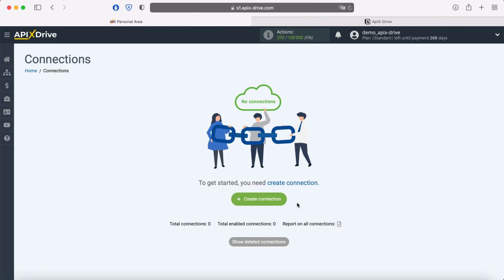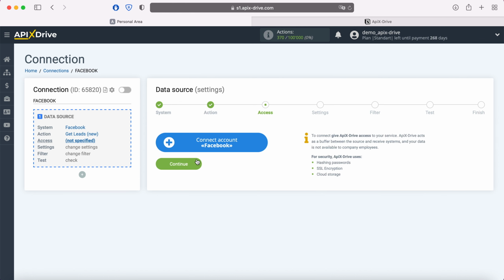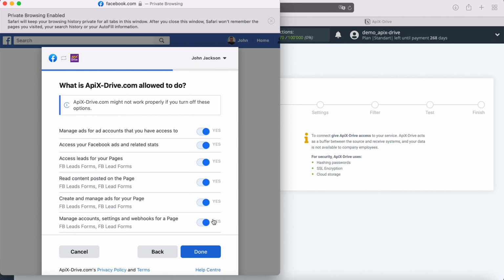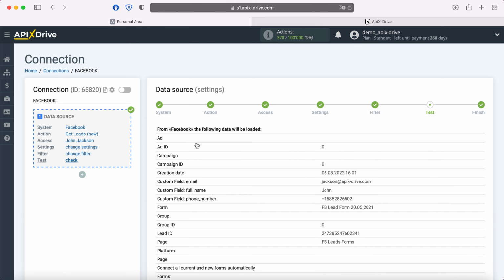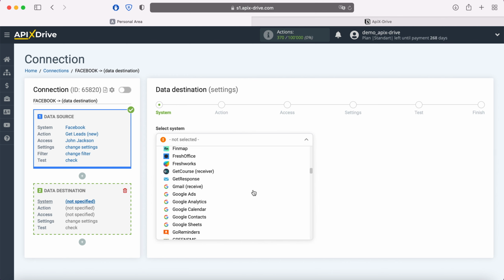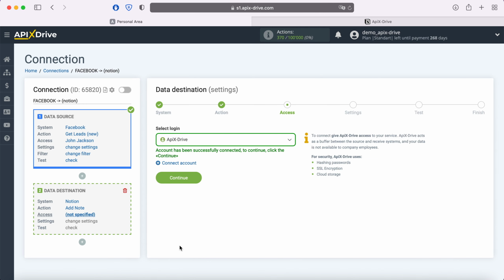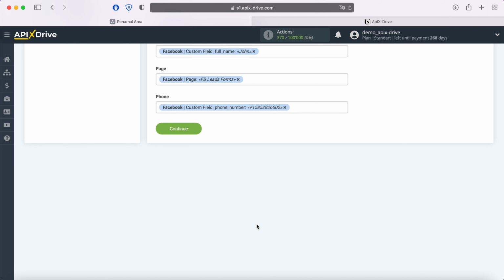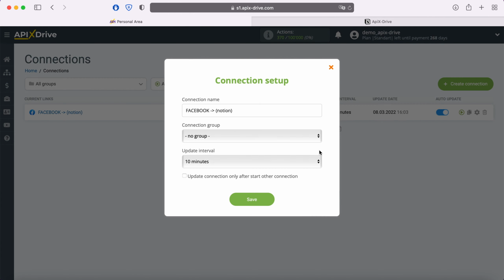Facebook and Notion Integration | How to download new leads from Facebook to Notion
How to download new leads from Facebook to Notion? Integrate Facebook and Notion whith ApiX-Drive

In this video tutorial, we will learn:
✓ How to connect Facebook and Notion
✓ How to add note from Facebook to Notion

【Video Navigation】
0:00 - Introduction
0:31 - Setting up Facebook as a Data Source
2:39 - Configuring Notion as a Data Receiver
4:46 - Setting up auto-update

➤ Steps to connect Facebook and Notion
1. Link your Facebook and Notion account with ApiX-Drive
2. Select Facebook as your data source App and 'download new leads' as your action
3. Select Notion as your data receiver App and 'add note' as your action
4. Map Facebook fields to relevant fields in Notion
5. Turn your integration on auto update.